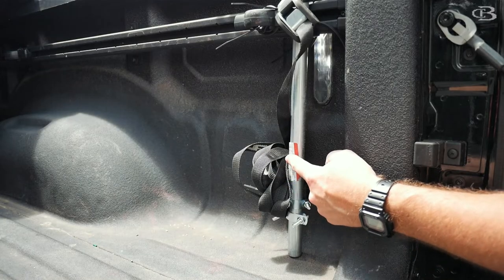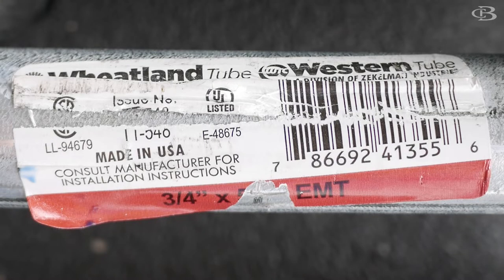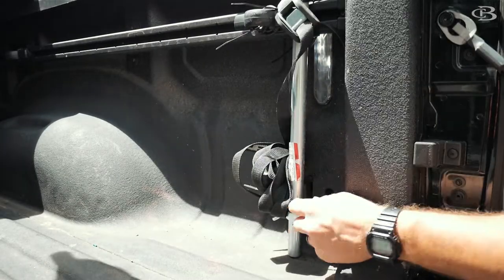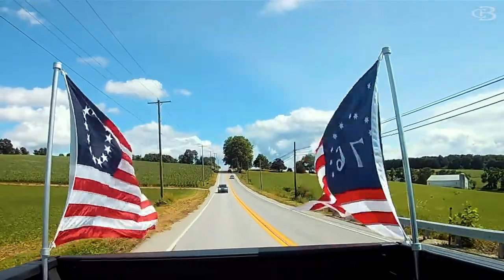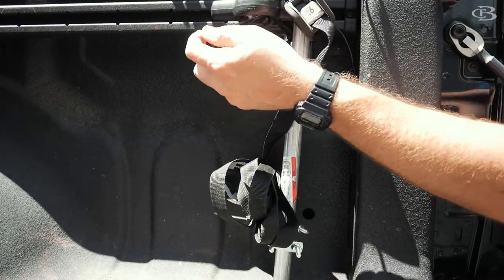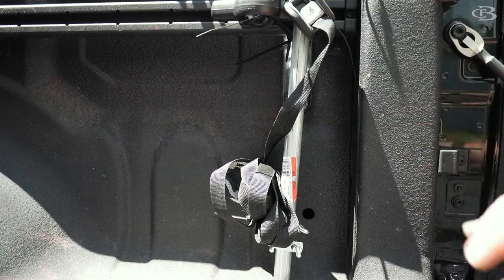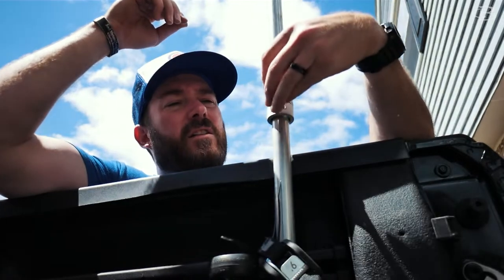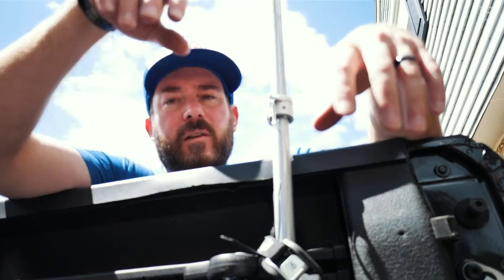How To Mount A Flag On Your Truck!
This is How To Mount an American Flag On Your Truck (Patriotic Betsy Ross and Bennington American Flags)! To Mount A Flag On Your Truck, it is rather easy. Use 3/4 in. x 5 ft. Electrical Metallic Tubing (EMT)- Steel. This will allow you to use normal flag rings. Mount A Flag On Your Truck, like the Bennington Flag, Betsy Ross flag for 4th of July Independence Day, or any flag you want!

Tube (I said wrong thing in video):

Flag Rings:

Betsy Ross Flag:

Bennington Flag: